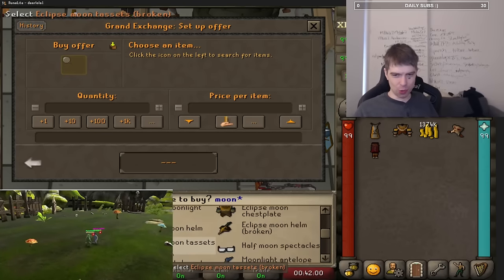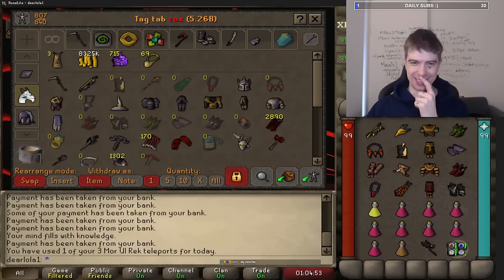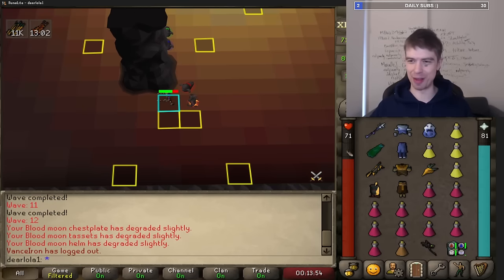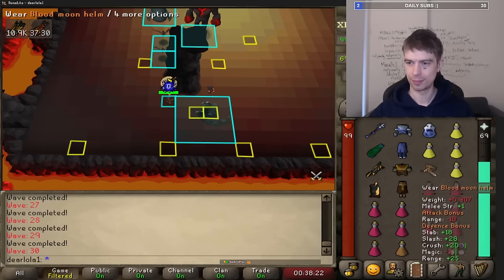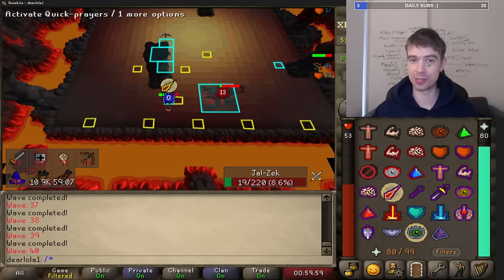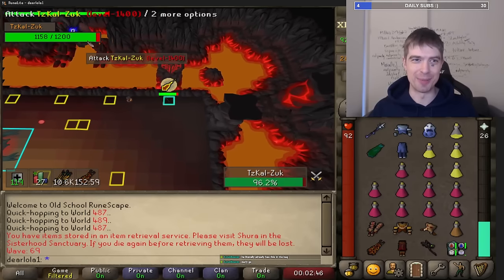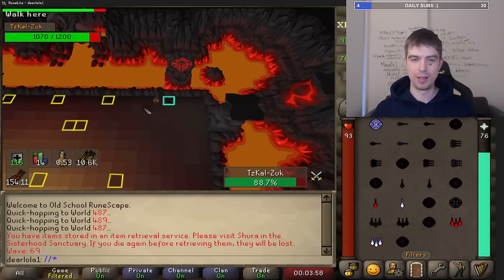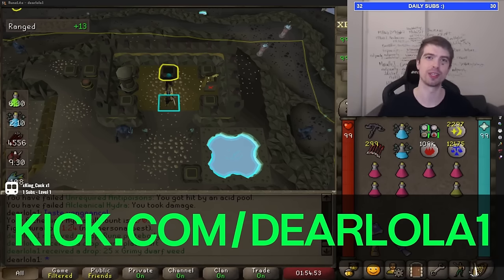PERILOUS MOONS GEAR INFERNO